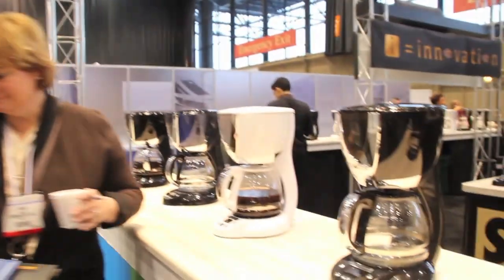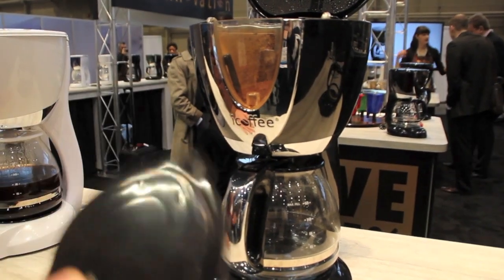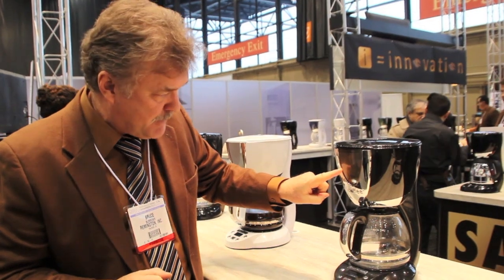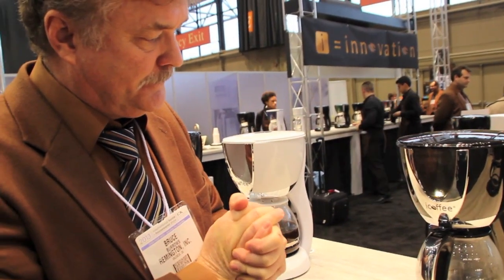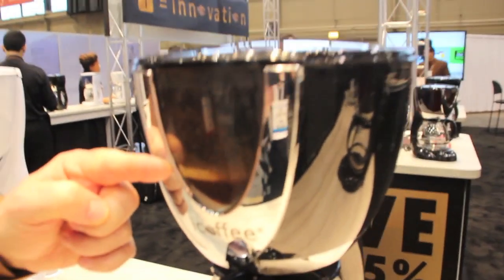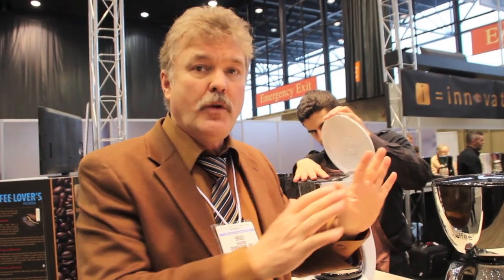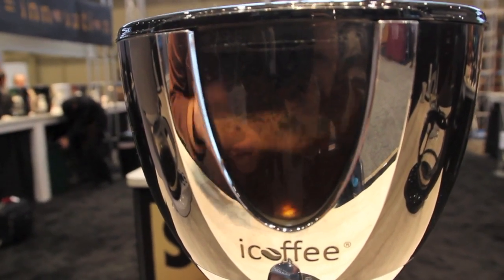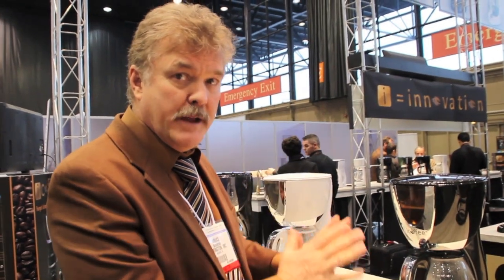Bruce Burrows CEO Interview and product demo-icoffee by Remington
ChiIL Mama had a chance to chat with Bruce Burrows, CEO of icoffee by Remington at the International Home and Housewares Show 2013 in Chicago.    Check out his demo of the upcoming, revolutionary coffee brewing system.